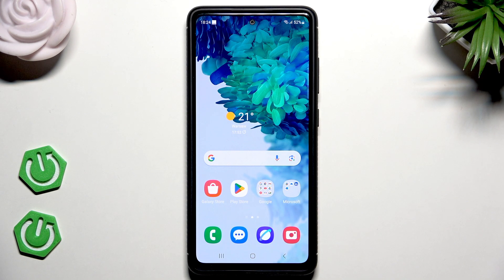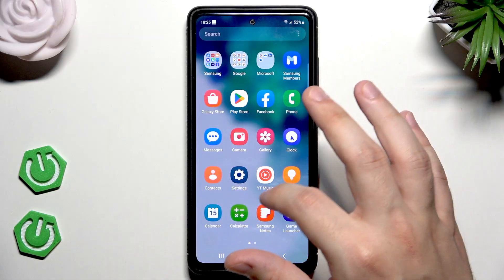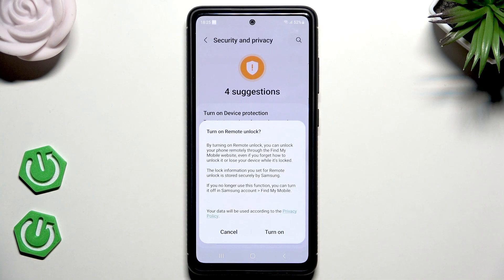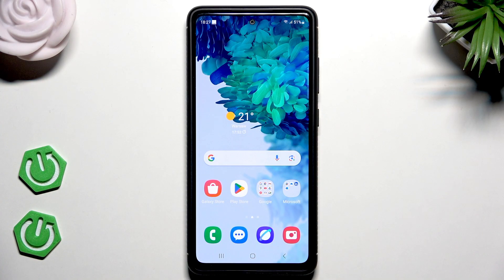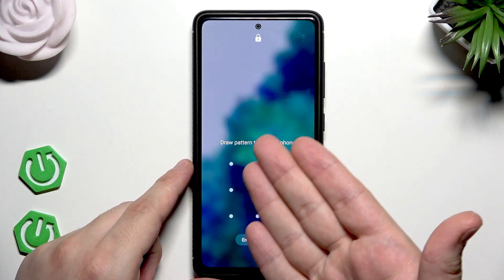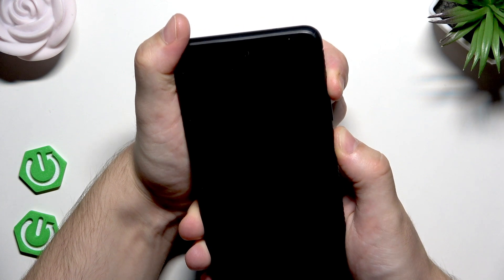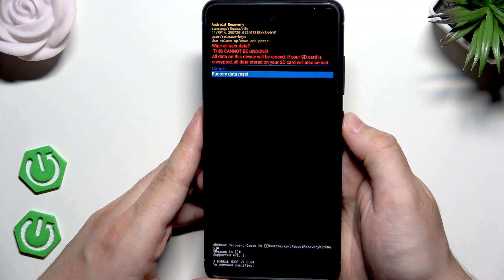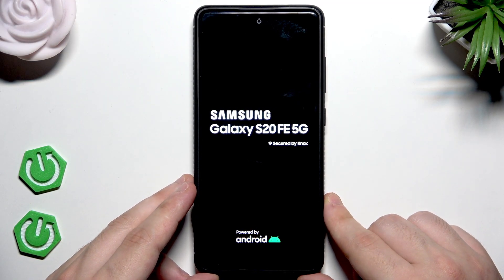SAMSUNG Galaxy S20 FE 5G – Unlock Without Password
If you forgot the password on your SAMSUNG Galaxy S20 FE 5G and can't access your phone, this video will show you step-by-step how to unlock your device without a password. We explain the safest methods, including using Samsung's Find My Mobile remote unlock (if enabled) and performing a factory reset through recovery mode. Please note that a factory reset will erase all your data, so use this method only if you have no other options. We also cover important details about Google account verification after the reset and what to do if you can't remember your Google login. Follow along to regain access to your SAMSUNG Galaxy S20 FE 5G quickly and safely.

How to unlock SAMSUNG Galaxy S20 FE 5G without a password?
How to factory reset SAMSUNG Galaxy S20 FE 5G if locked out?
How to use Find My Mobile to unlock SAMSUNG Galaxy S20 FE 5G?

0:00 Introduction and important warnings
0:24 Remote unlock with Find My Mobile
1:31 Google account verification after reset
2:09 Entering recovery mode with button combination
2:38 Performing factory reset (wipe data)
4:06 Rebooting and finishing setup
5:02 Final tips and channel info